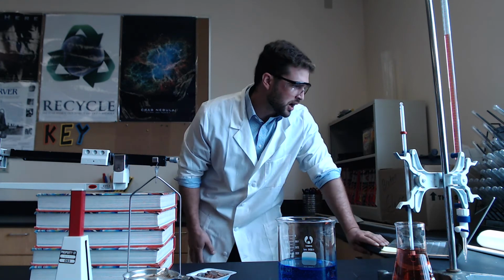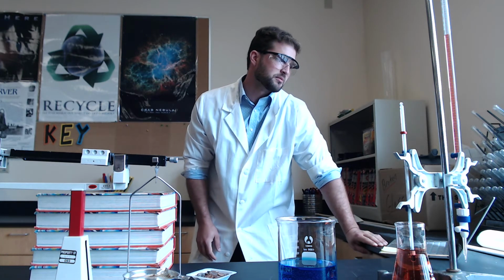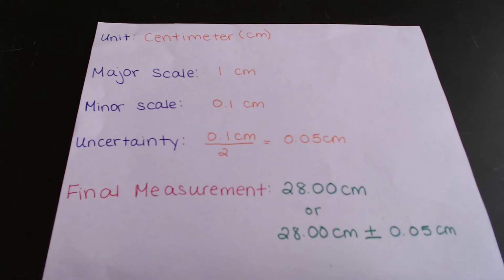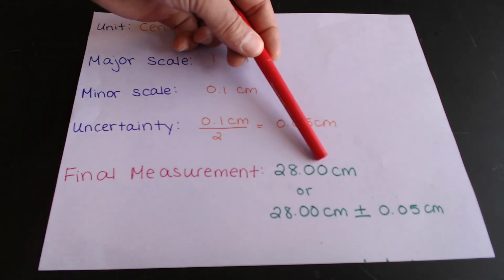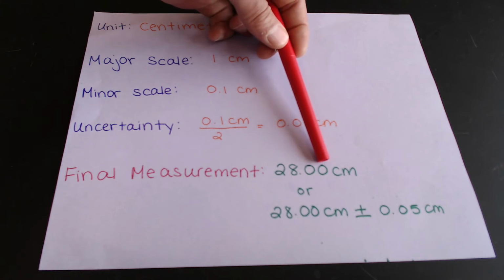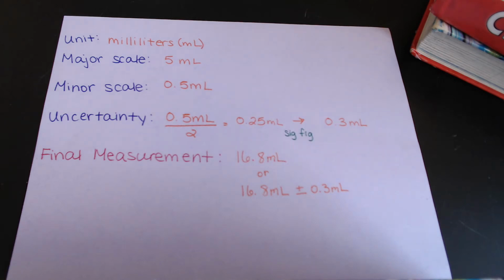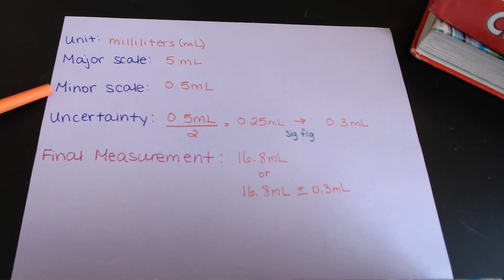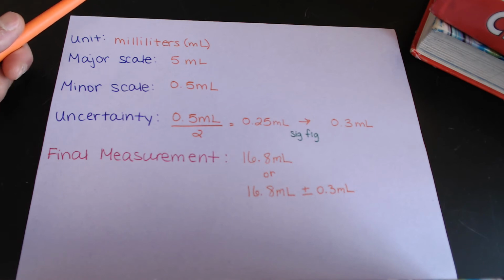Measurement Lab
This is the Measurement Lab for EHS Chemistry.